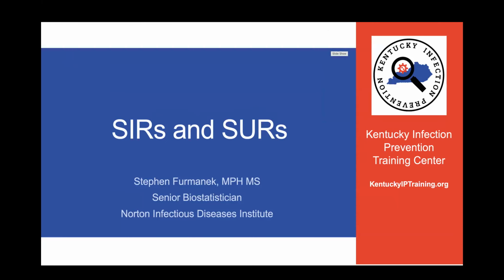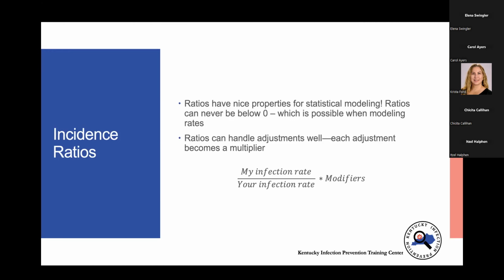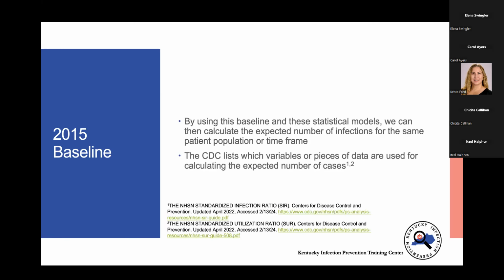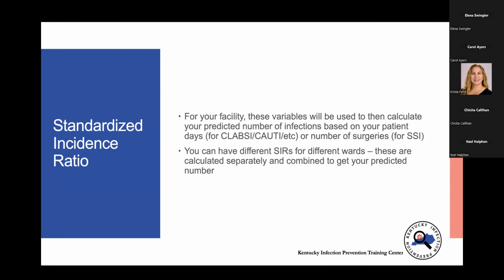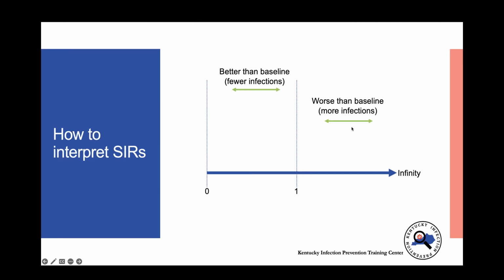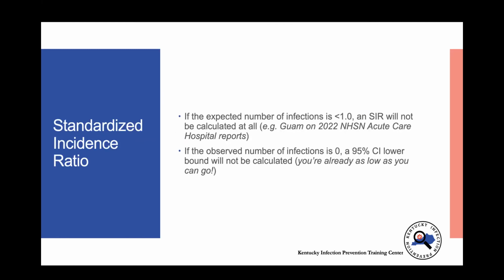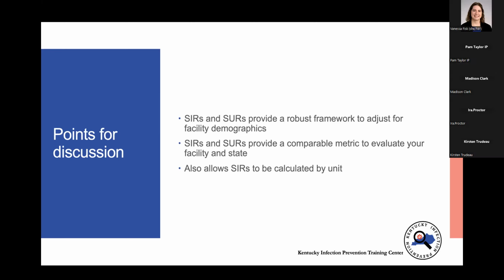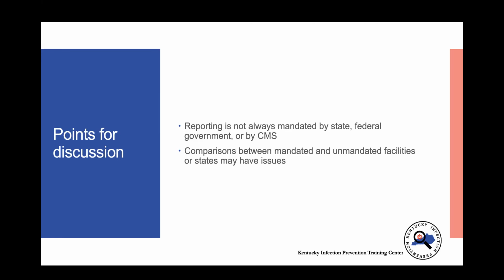Infectious Diseases Grand Rounds: Interpreting SIR and SUR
In this video of Norton Infectious Diseases Institute Grand Rounds, Stephen Furmanek, MPH, MS explores how to interpret Standard Infection Ratios (SIR) and Standard Utilization Ratios to better leverage your specific facility’s data and infection information. Join Stephen as he provides a high-level overview of statistical analysis using a real-world case.